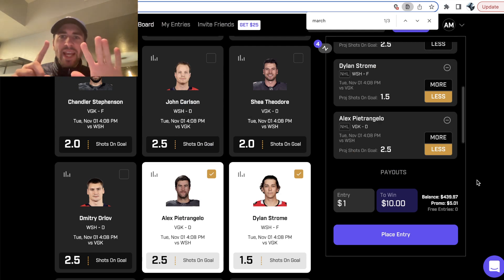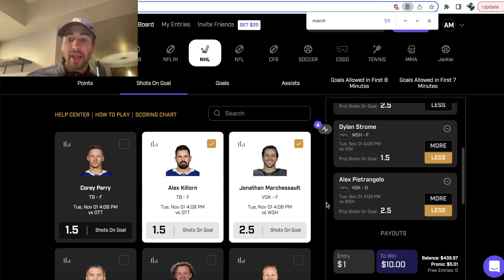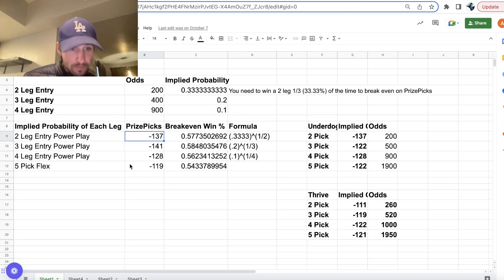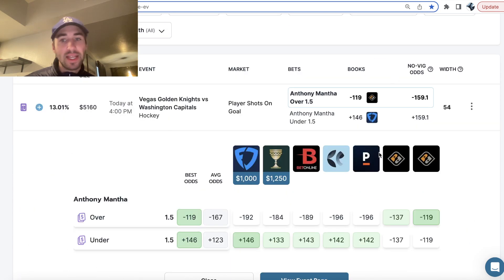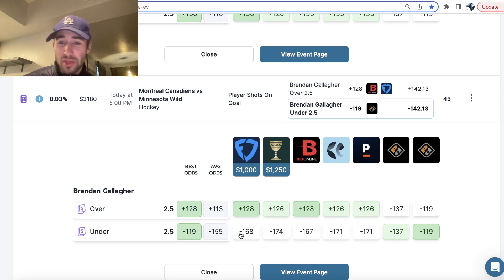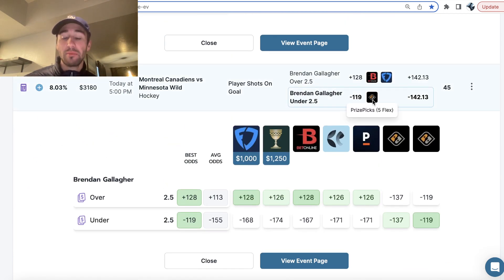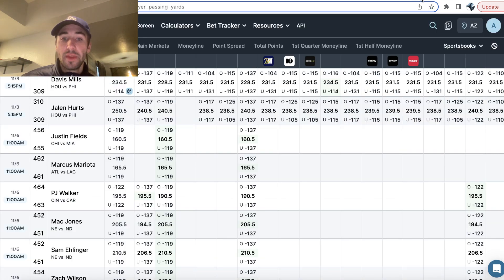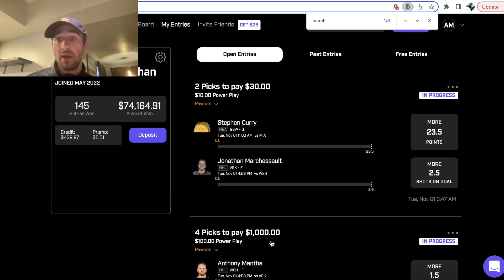9 Profitable Player Prop Picks for Today!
Alex goes through the best player props for today. He has picks on Underdog Fantasy and PrizePicks.